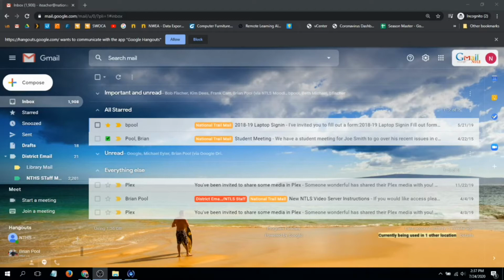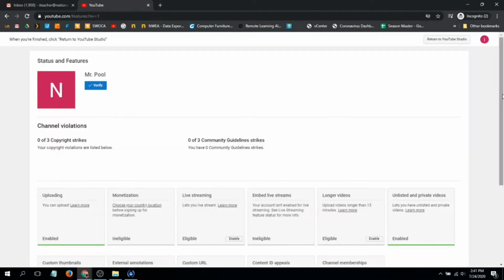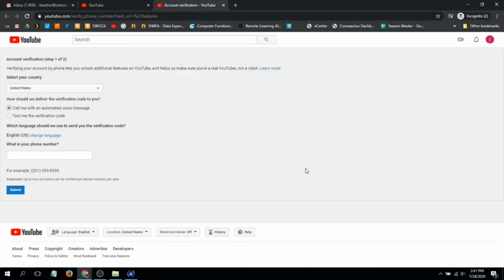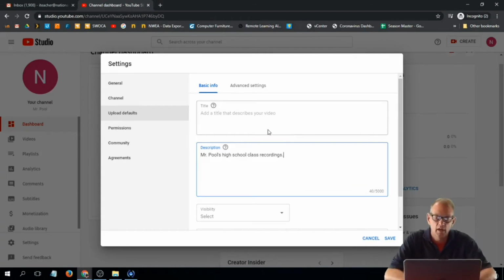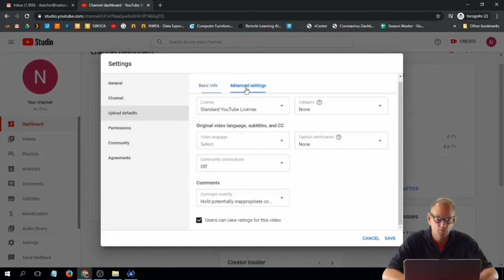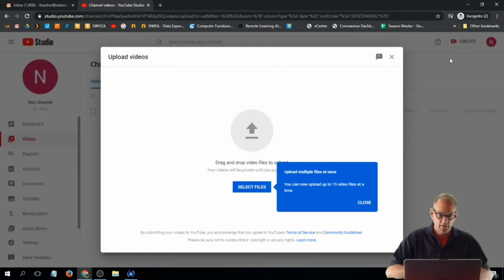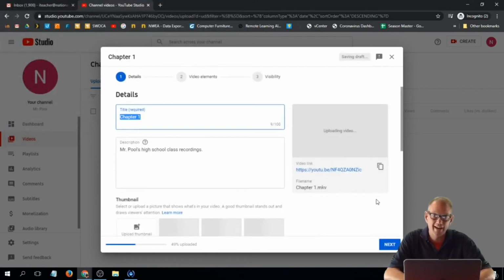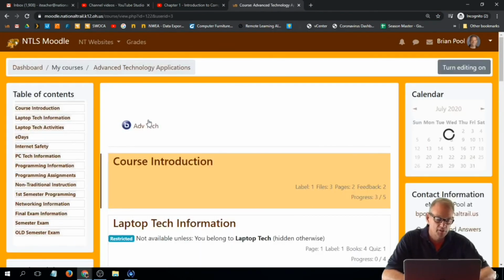Setting Up your Youtube Channel